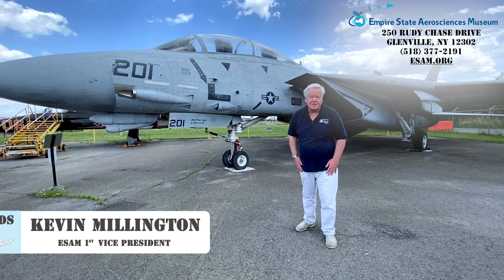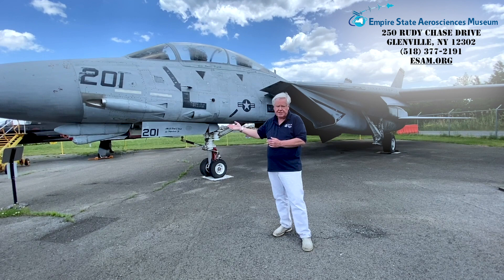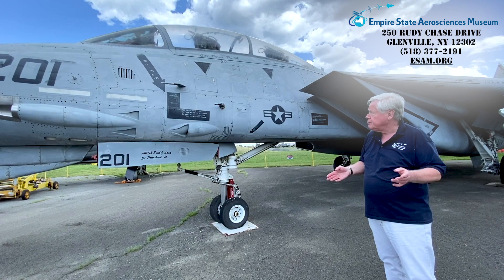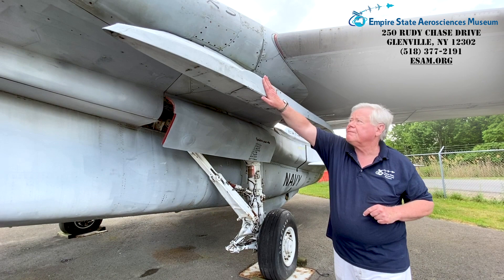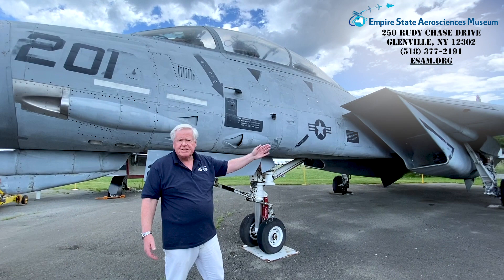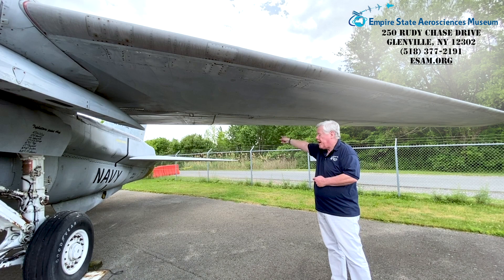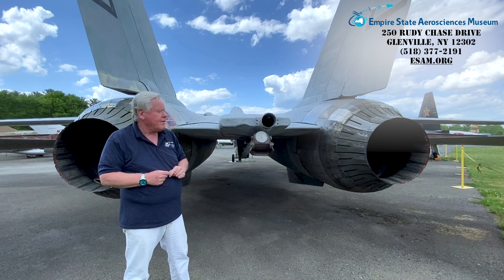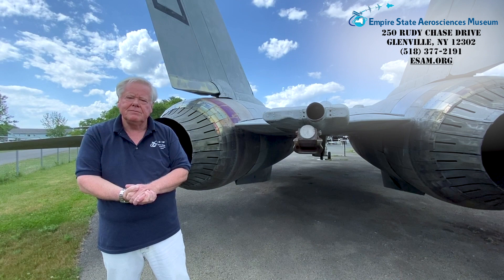ESAM Legends of the Skies - Grumman F-14 Tomcat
The Empire State Aerosciences Museum is proud to present the series "Legends of the Skies", video descriptions of the aircraft in our Air Park.

The Museum is located at 250 Rudy Chase Drive in Glenville, NY. Please visit esam.org